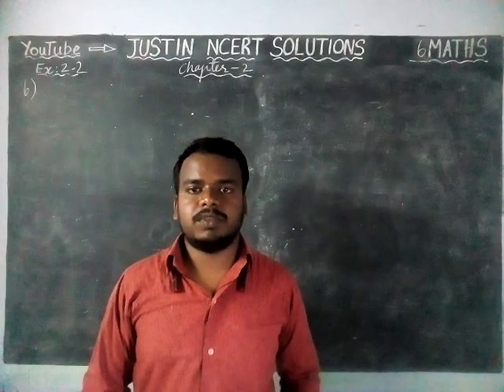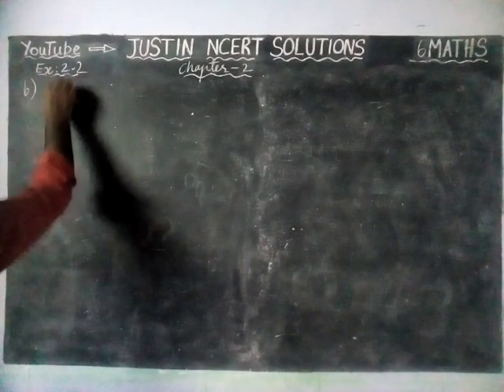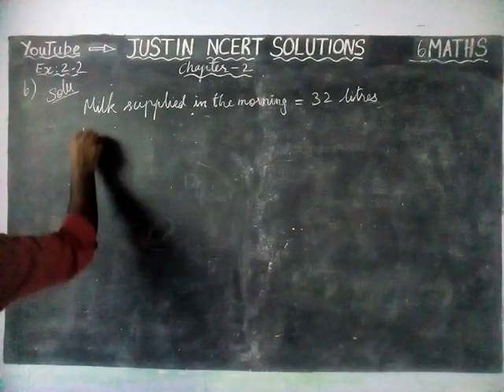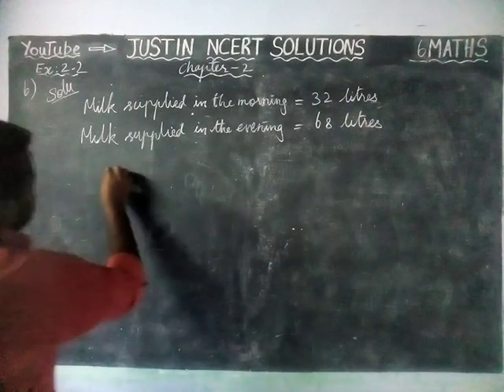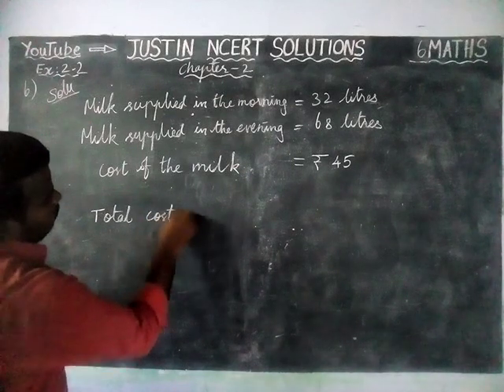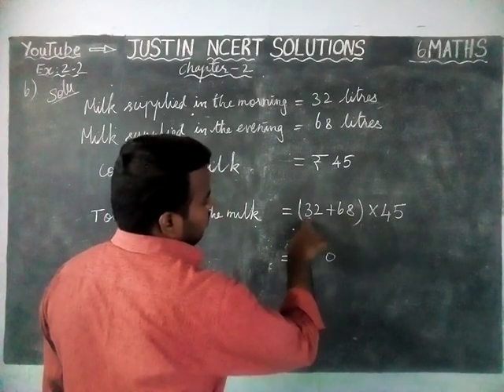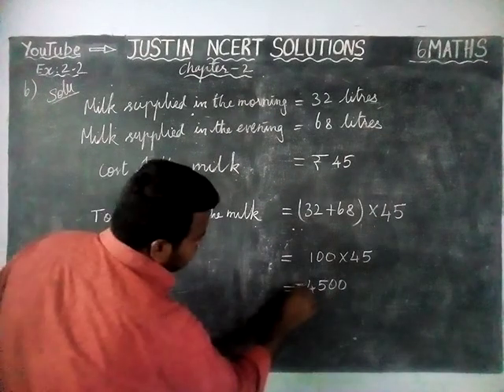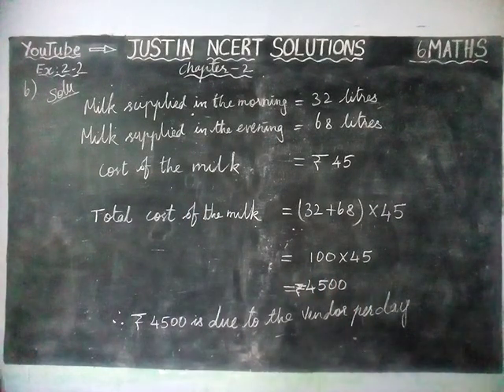Chapter 2 Ex.2.2 Q.No.6 | CBSE Class 6 Maths | JUSTIN NCERT SOLUTIONS